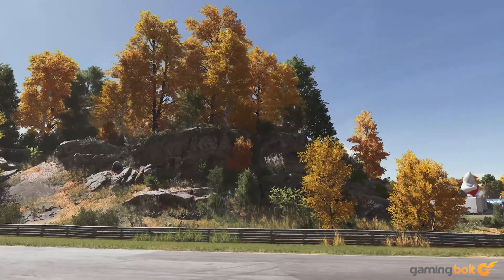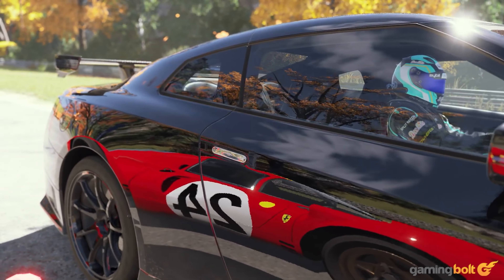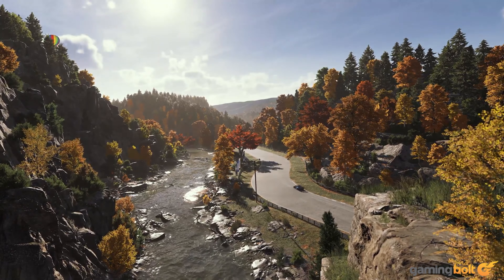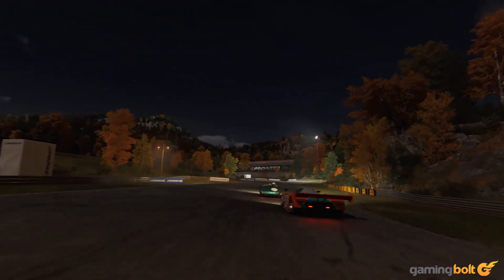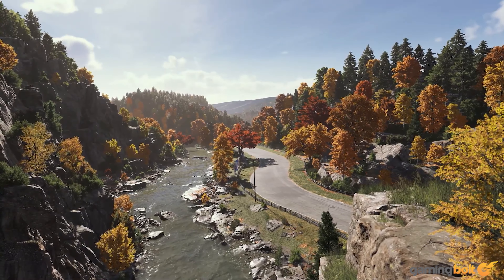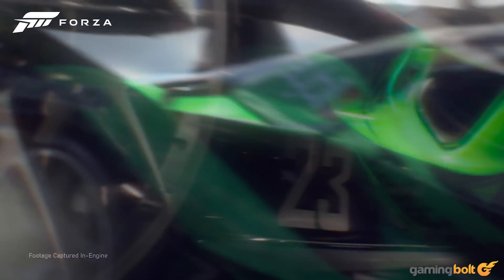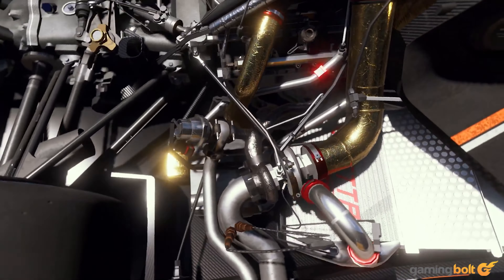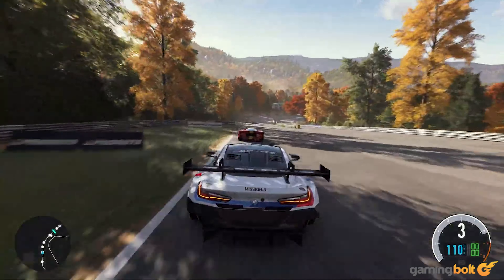The Next Forza Motorsport Graphics Analysis - Just Spectacular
The spectacular speed and fluidity of racing simulation games means they often demonstrate the pinnacle of next-gen graphical capability. Forza Motorsport’s eighth entry, slated for release in Spring 2023, showcases an incredible level of realism, a technical next-gen powerhouse.

Developer Turn 10 Studios outlined numerous of its innovative and novel features in the gameplay revealed at the recent Xbox & Bethesda Games Showcase; overhauled car handling and physics, dynamic weather and ambient track temperatures that affect car handling and grip, and realistic bodywork damage highlight some of the generational leaps Forza Motorsport is making. However, it’s the games graphical bar raising that’ll be the focus of this feature; incredibly detailed trackside environments, exceptional lighting in a day-night cycle, and perhaps most headline grabbing, Turn 10 Studios’ claim Forza Motorsport will run at native output resolutions at 60 frames per second, with real-time on-track ray tracing – that’s ray tracing enabled as you’re hurtling round the track, not just limited to photo modes and instant replays.